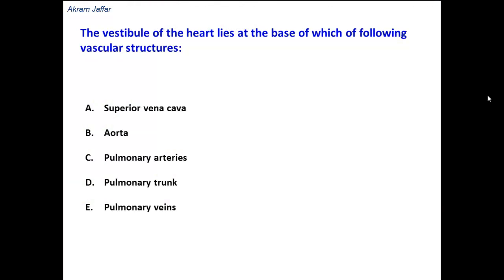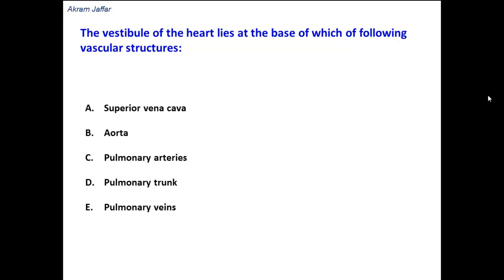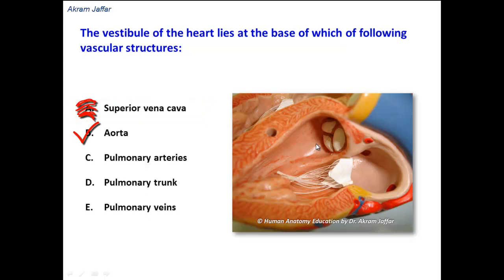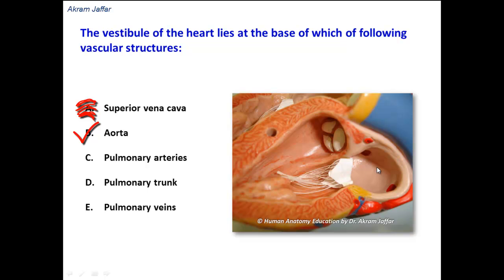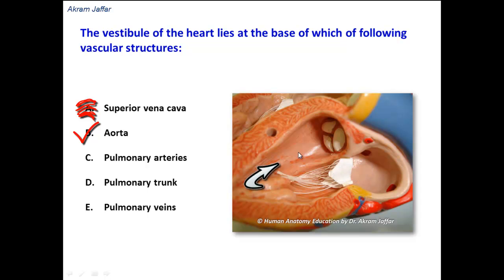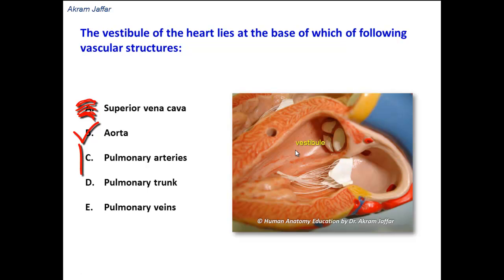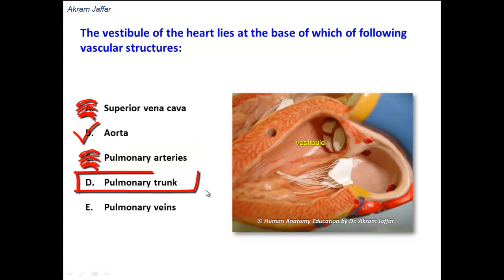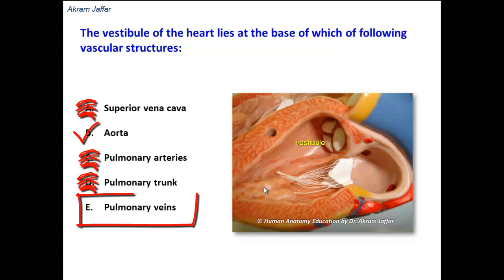What is the vestibule of the heart?